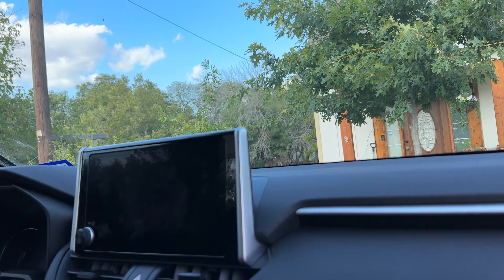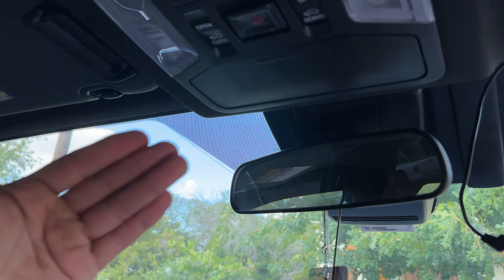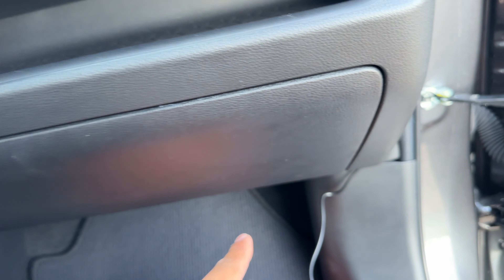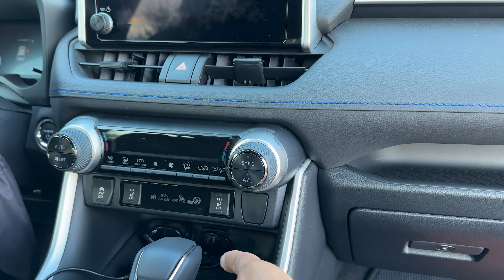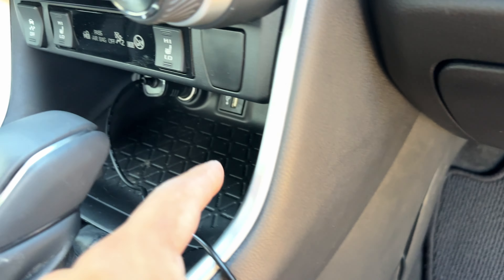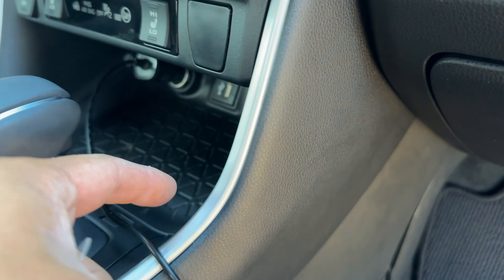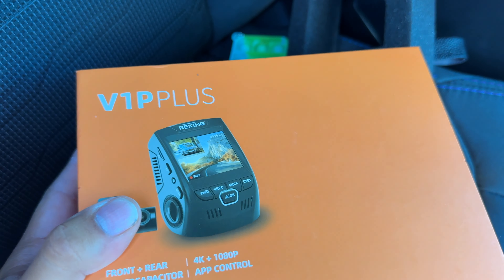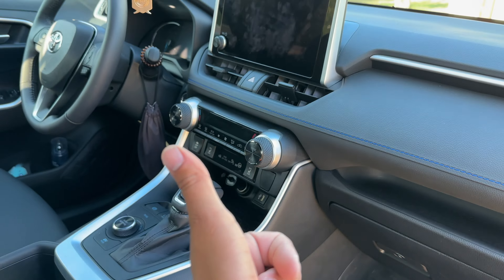How to install a dash cam on new Rav4